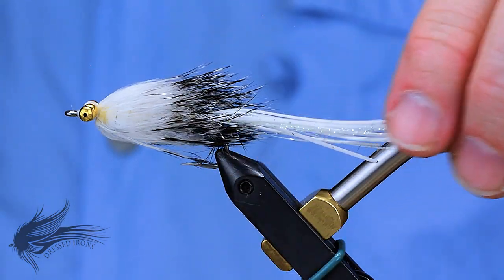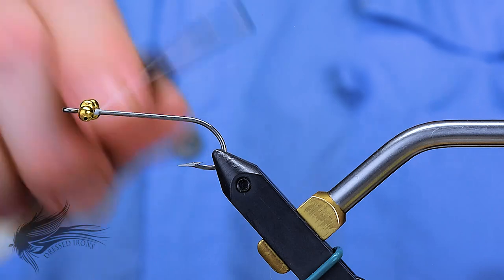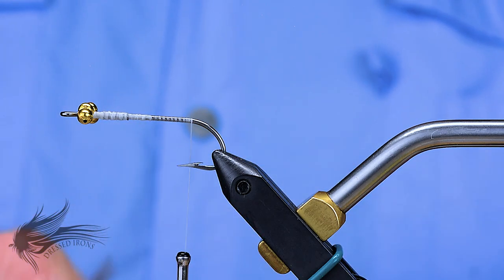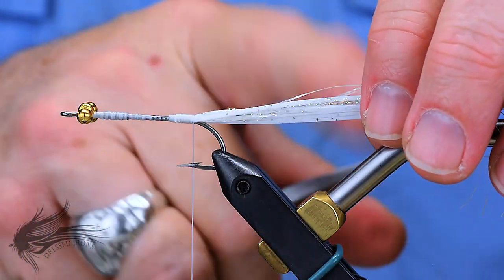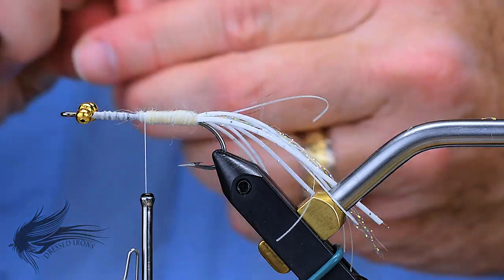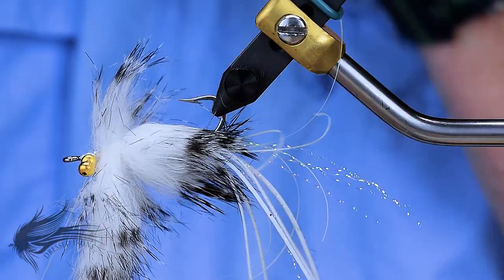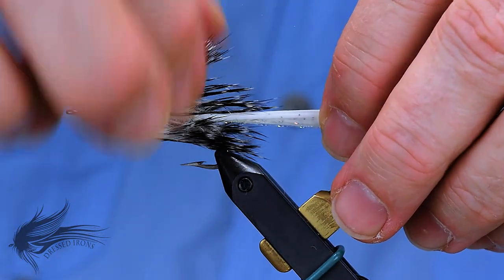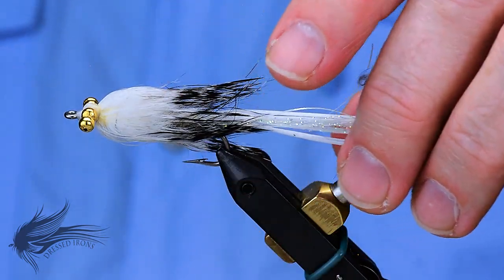Tying The Redfish Hammerhead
Thread:               Danville Flat Waxed Nylon, White
Weight:               .010 Lead Free Wire
Eyes:                   Medium Bead Chain Eyes, Gold
Tail:                     White/Silver Flaked Sili Legs, White Spirit River Glow-in-the-dark Mylar Motion,
                            Pearl Flash Accent
Rear Body:         White or Cream Wool
Front Body:        Barred Rabbit Zonker, Magnum, White

The Redfish Hammerhead is a variation on the Anderson Hammerhead that is designed for swimming shallower in the water column than the original Redfish Hammerhead.  The original Hammerhead was designed to sink, and sink fast, for tailing Carp.  The profile and action of the fly makes it very good for Redfish but when used for Redfish the fly needs to sink slower and have more of a jigging action as it is stripped through the water.  This version has smaller bead chain eyes as well as much less (and sometimes non at all) lead weight in the fly.  I have used it in the past two years for chasing Redfish and it has done very well.   I will mention also that this ia a work in progress.  This means that some aspects of the fly might change over the next few seasons but eventually it will still remain a Hammerhead variation.   The Redfish Hammerhead version has also proven very productive for Smallmouth Bass, Bonus!  - Enjoy

Here is a link to a step by step article on tying the Anderson Hammerhead

A long gone online fly fishing magazine, A Tight Loop, produced a video a number of years back of me tying the Hammerhead, here is a link to it

Keep an eye on Dressed Irons as I am planning on an updated Anderson Hammerhead video sometime in the summer!